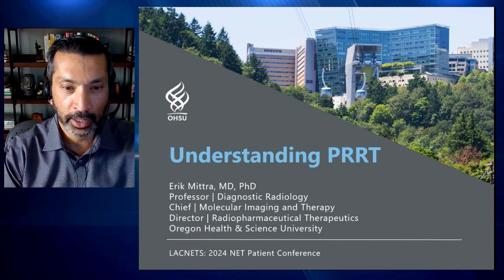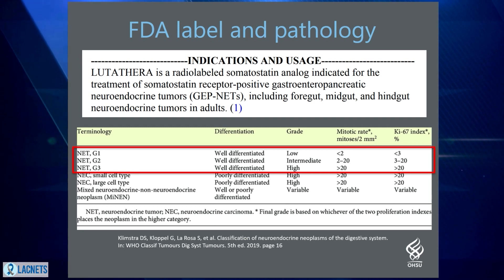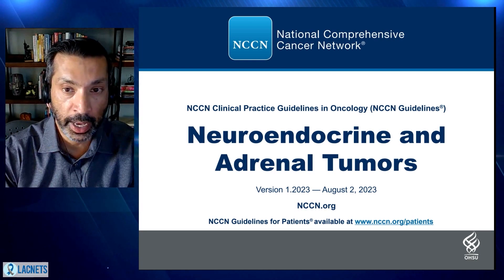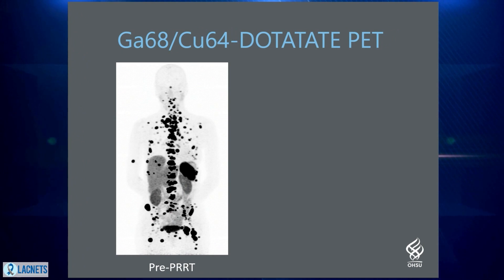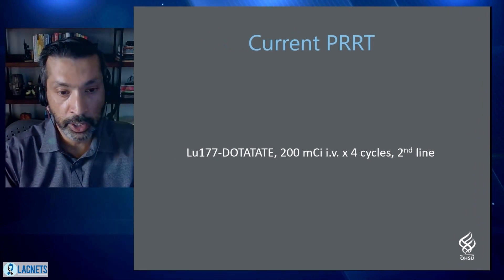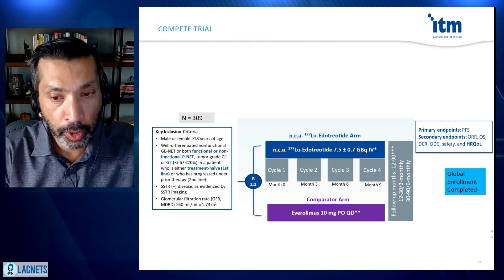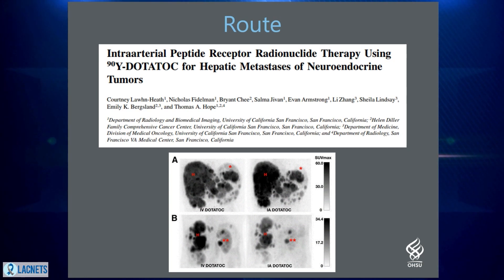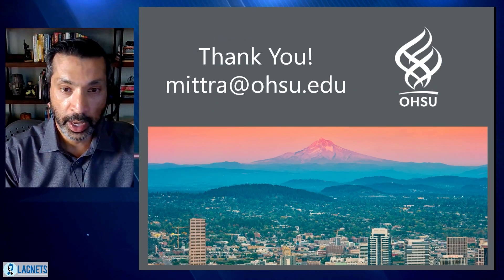"Understanding PRRT" Dr. Erik Mittra • 2024 LACNETS Patient Conference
9) Understanding PRRT • 2024 Neuroendocrine Tumor Patient Conference

Our 2024 LACNETS Neuroendocrine Tumor Patient Conference is designed for neuroendocrine cancer (NET) patients and caregivers to deepen your understanding of NETs. Whether you are newly diagnosed or have been living with NET for many years, we encourage you to attend:

- Learn from top NET experts from across North America on a range of topics relevant to the NET patient journey.
- Topics include work-ups, scans, surgery, carcinoid crisis, liver-directed therapy, PRRT, systemic treatments, treatment sequencing, NET guidelines, and clinical trials.
- Gain insight into NET decision-making through the NET tumor board panel discussion.
- Hear stories from NET patients and caregivers.
- Join virtually, where you can pause, rewind, or replay.
- There is no cost to attend. This event is made possible by the generosity of donors and sponsors.